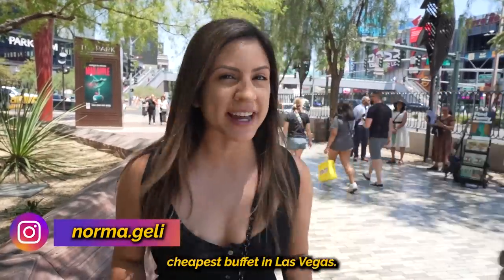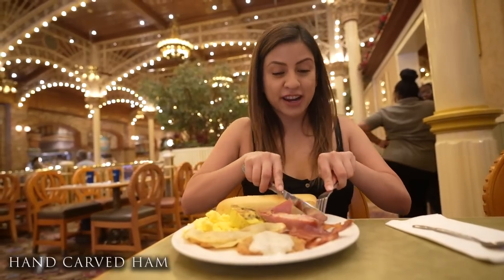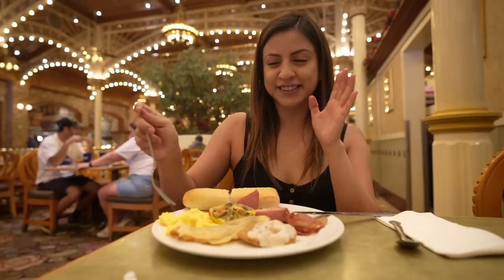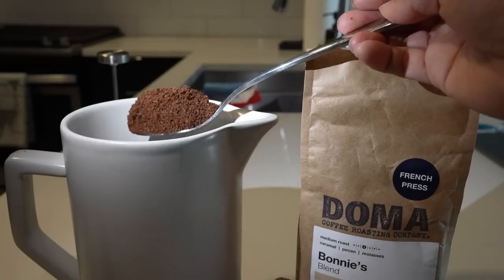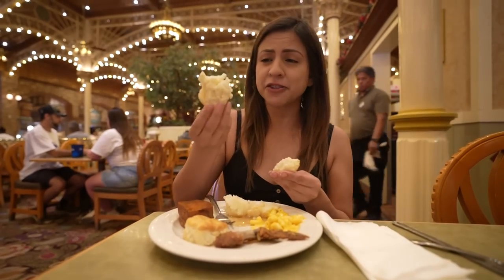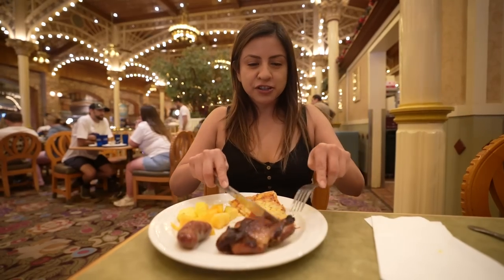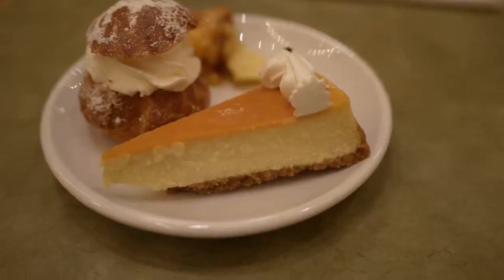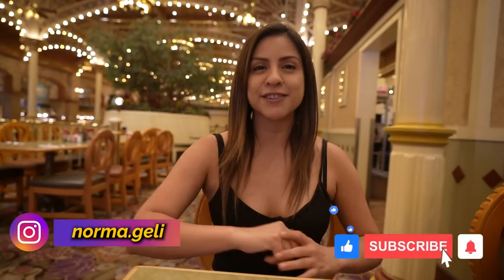CHEAPEST BUFFET in LAS VEGAS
Is the CHEAPEST BUFFET in Las Vegas worth it?

Las Vegas is known to be the capital of buffets, ranging form any price point you can imagine. There's buffets that serve mountains of crab and lobster, and there's also some more affordable options. So today I am bringing you to the Cheapest buffet in the Las Vegas Tourist area, meaning the Strip and downtown. Hope you enjoy!

norma.geli